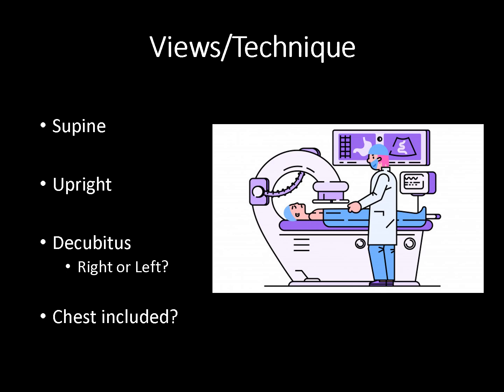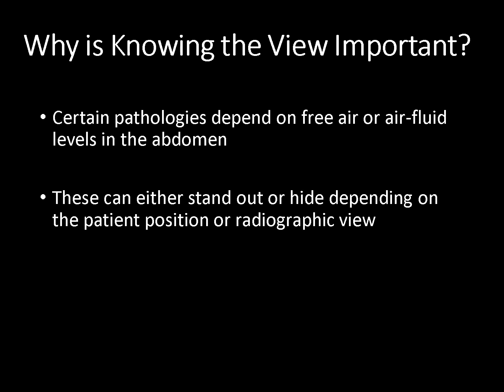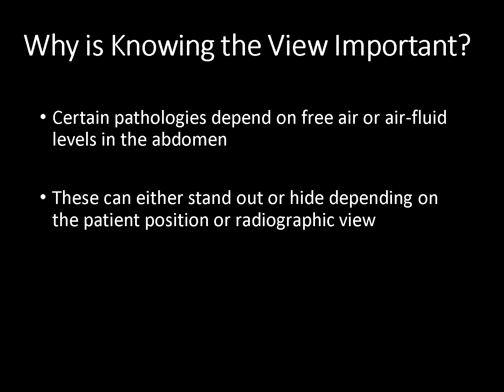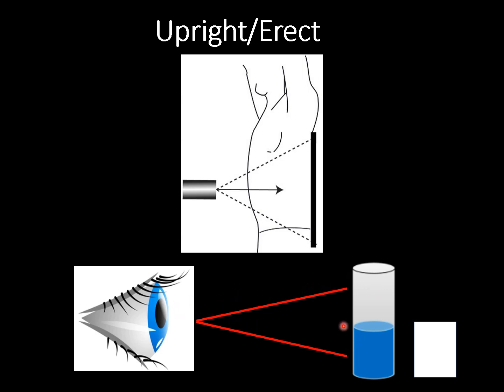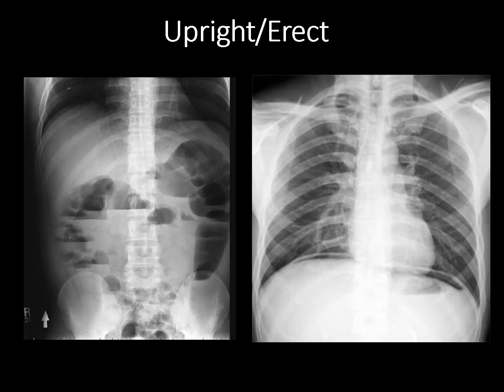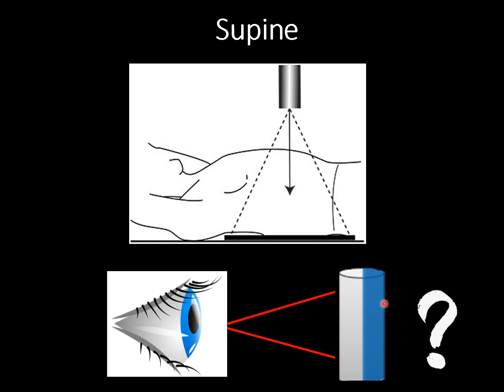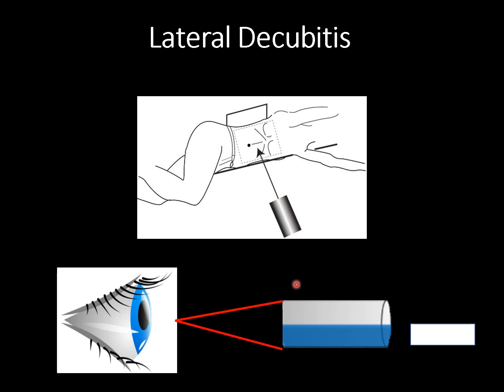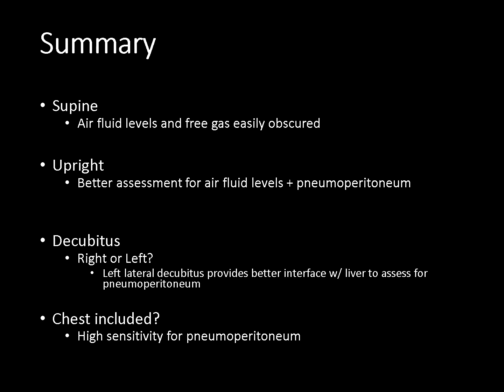Abdominal Radiograph: Introduction to Views | Stethopedia Radiology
This video outlines an introduction to different radiographic views for abdominal radiographs.